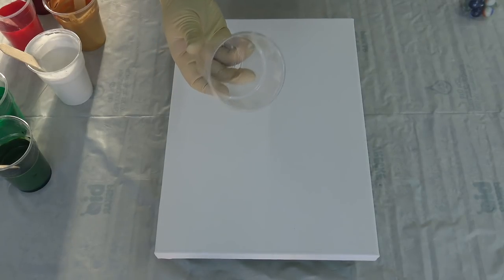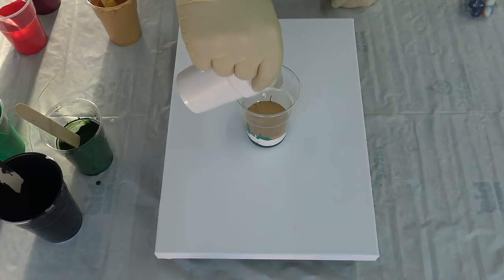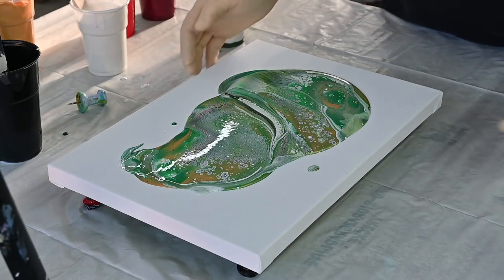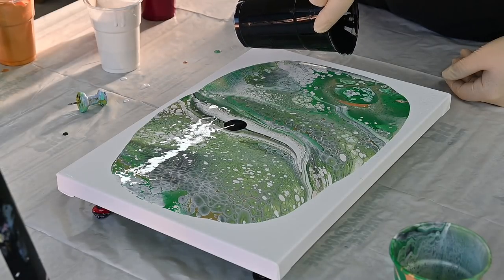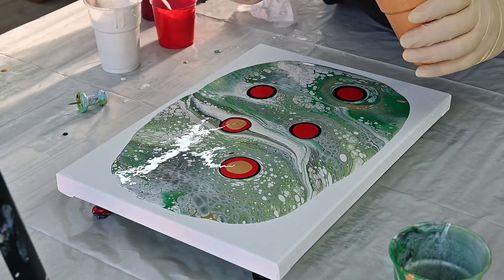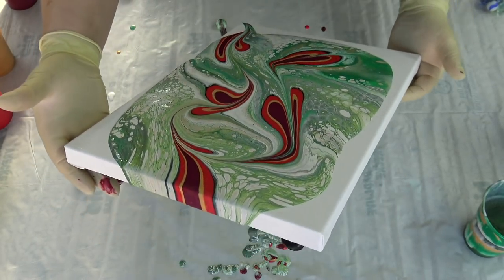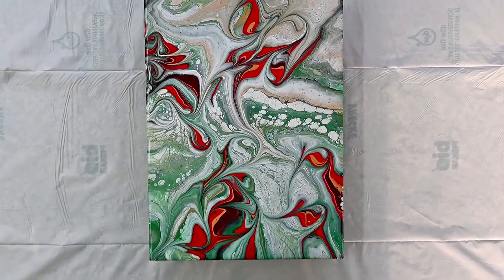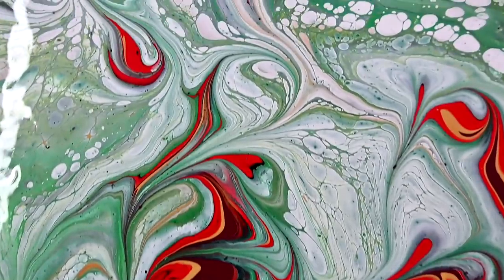(848) Painting with MARBLES ~ Combining 3 Fluid art techniques ~ Acrylic pouring ~ Abstract art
Today I will combine three Fluid art techniques to make beautiful Abstract art painting. First I will do a Flip cup, then Puddle pour and at the end Marble roll.
All three techniques are easy, so you can try to create Acrylic pour painting with combining those even if you are a beginner.

Colours:
- Decoart Metalics Emerald and Ruby
- Atries colours Alizarian crimson
- Pentart Pine green
- Pearl white

Time stamps:
0:00 - 1:15 Acrylic paints for Acrylic pour painting
1:16 - 2:43 Layering paints in a cup
2:44 - 4:30 Flip cup technique
4:31 - 7:18 Puddle pour technique
7:19 - 9:53 Painting with Marbles
9:54 - 11:27 Acrylic pour painting Close up